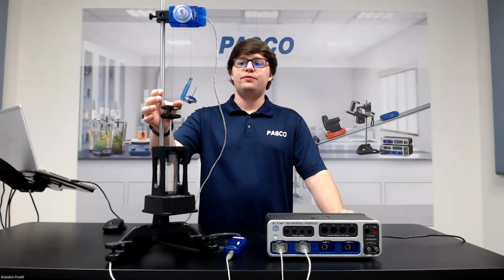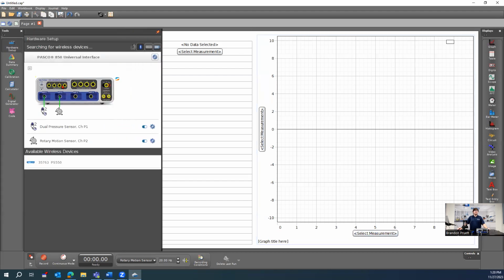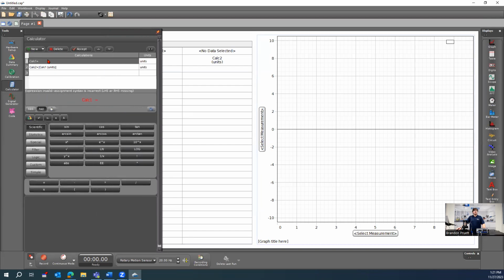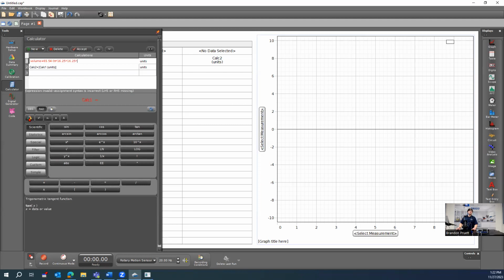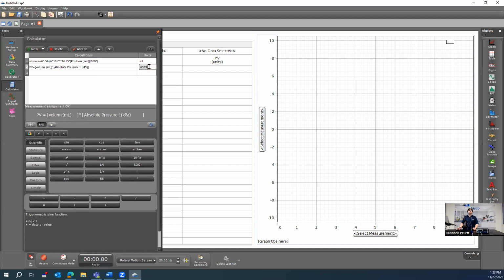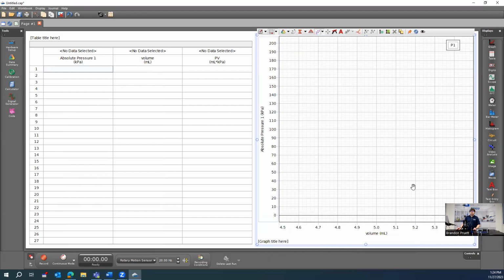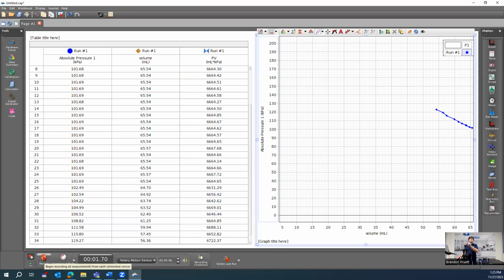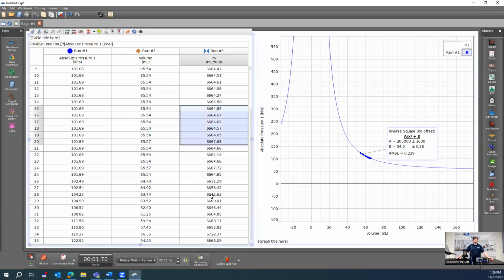Boyle's Law with TD-8572A Heat Engine Apparatus and 850 Universal Interface